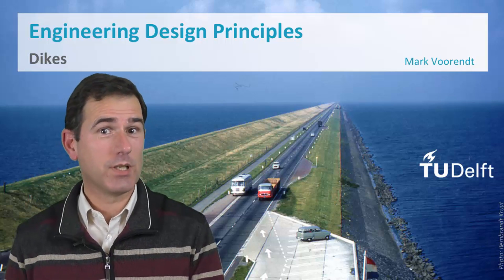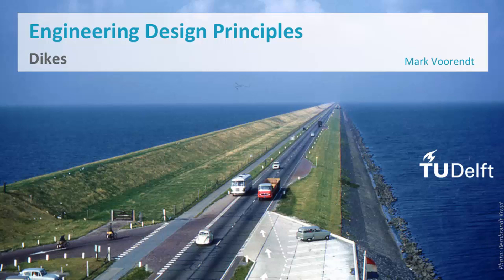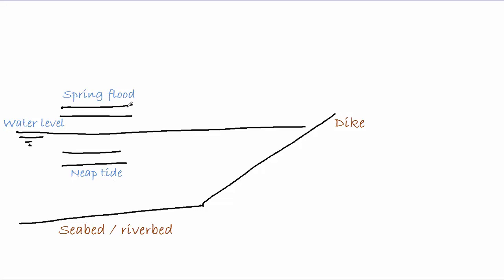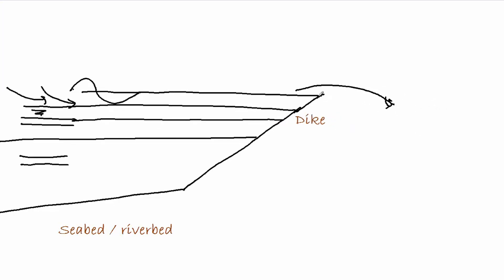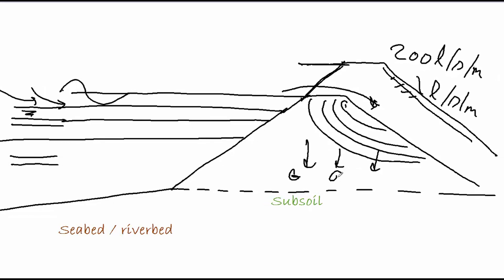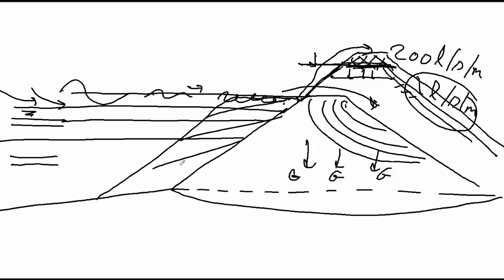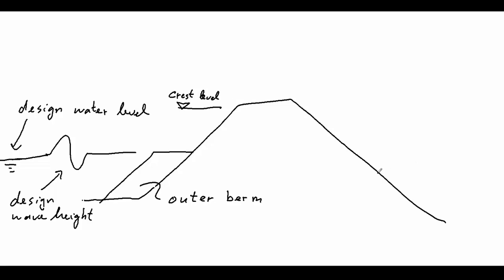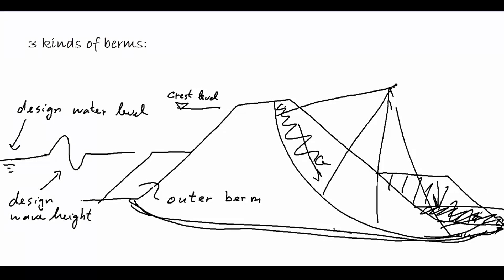BwN101x_2016_2.2.3_Dikes_Mark_Voorendt